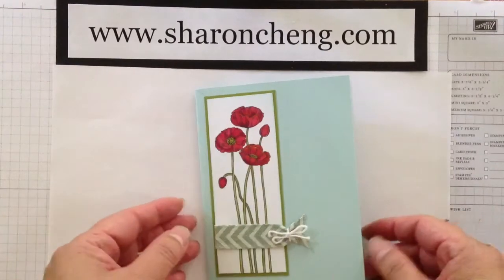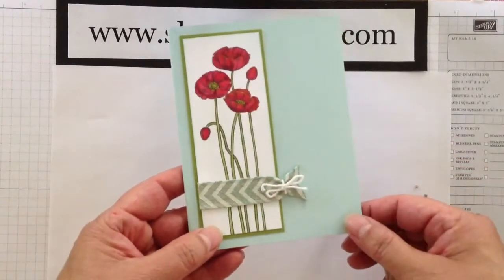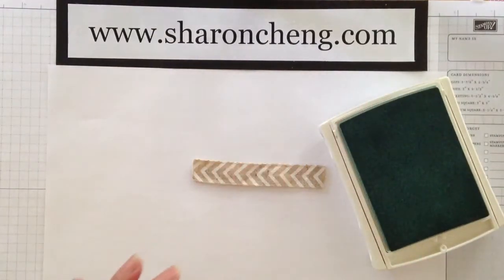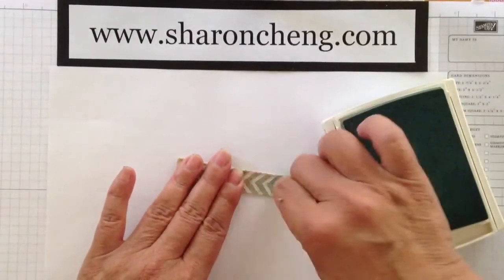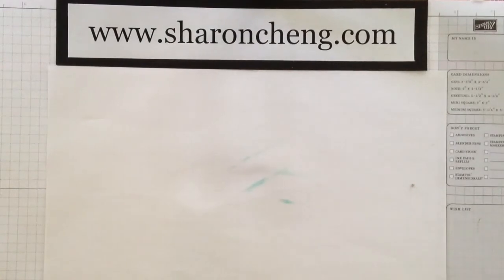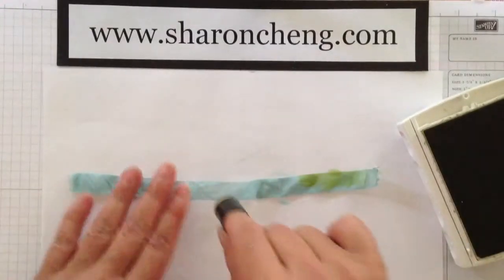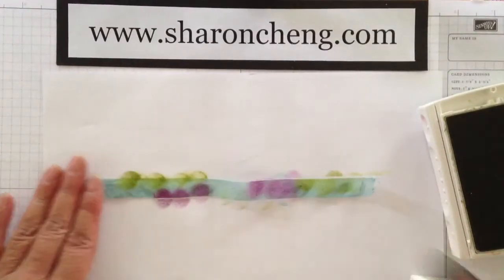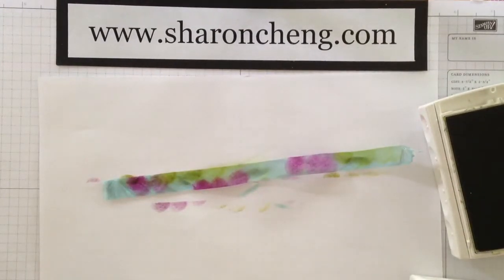IAM Coloring Ribbon with Sharing Creativity and Company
This IAM (In A Minute) Tutorial shows you how to easily color your ribbon using Stampin' Up! inks.  This is a quick way to create customized ribbons for your special projects.